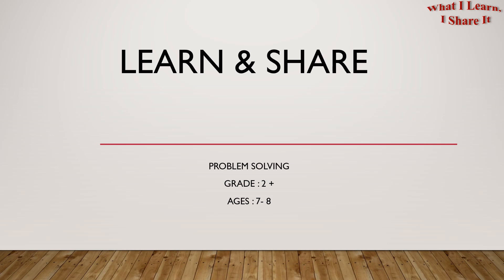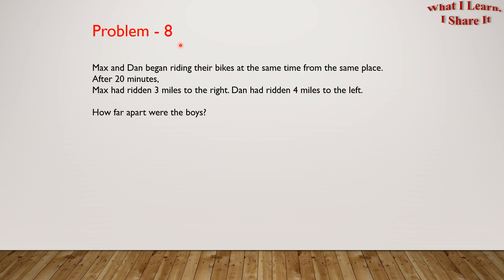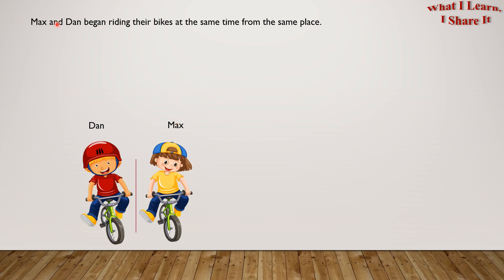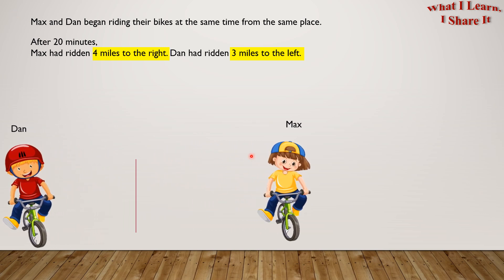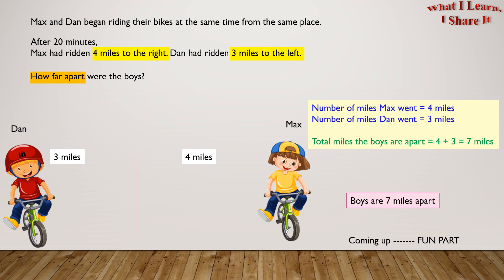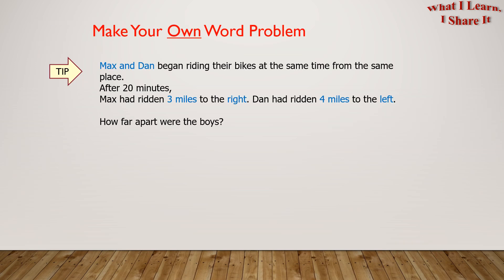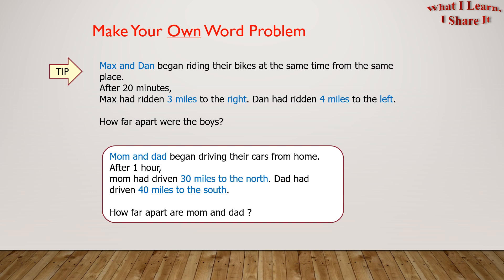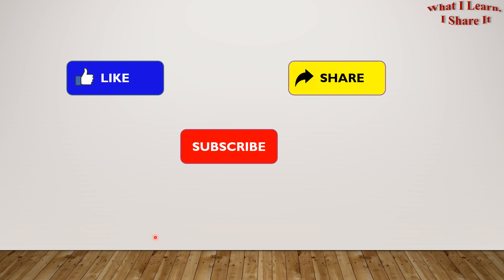Directions - Word Problem for Grade 2 | Word Problem 8 | How I Solved the Problem in 2nd grade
DETAILS OF THE VIDEO:

Hello friends,
This is another Word Problem for Grade 2. It is related to directions.

In this word problem, there are 2 boys who are riding bikes in opposite directions. We have to find out the distance between them after 20 minutes.

I will solve it in a Step by Step way. I will also give you tips to make your own Word Problem.